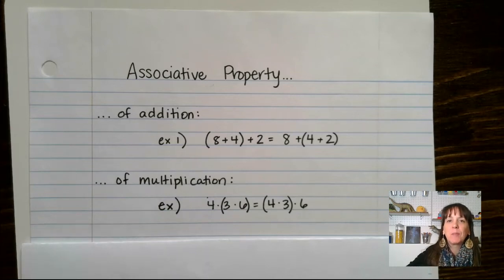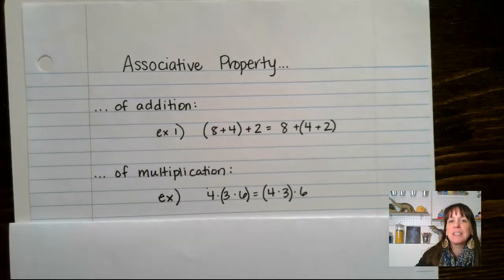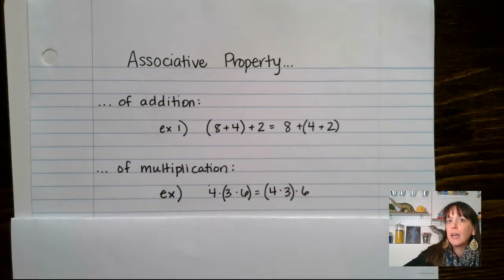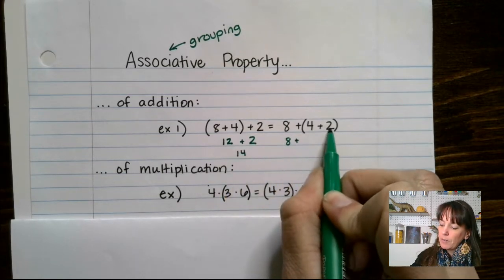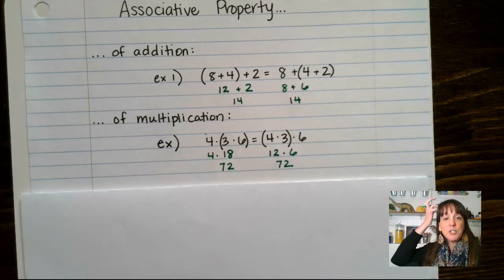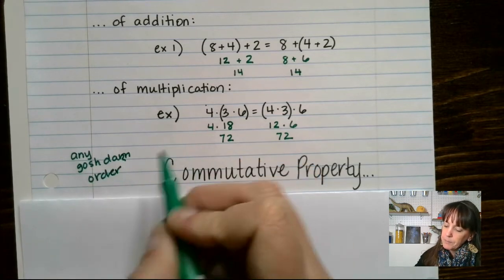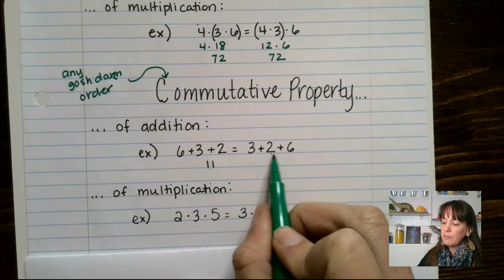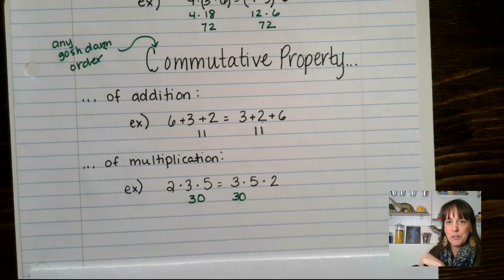Associative and Commutative Property